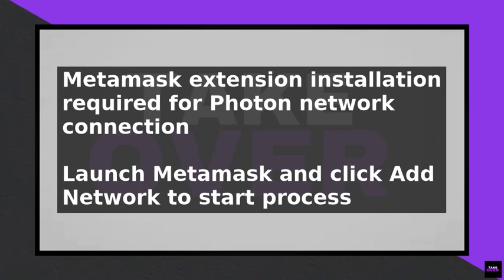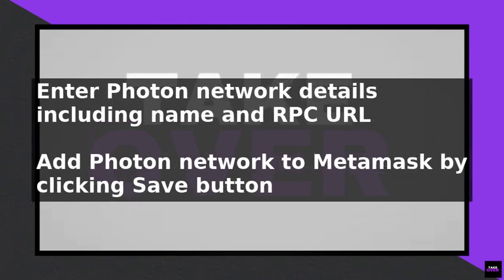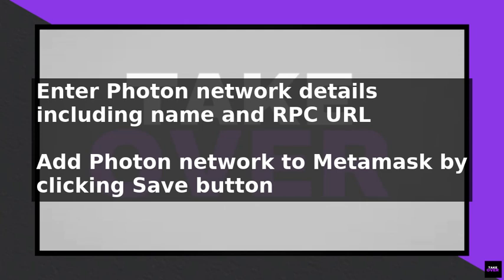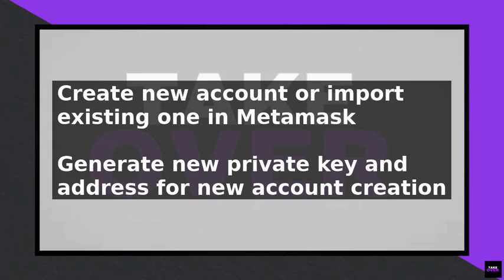New How To Connect MetaMask To Photon (2025)